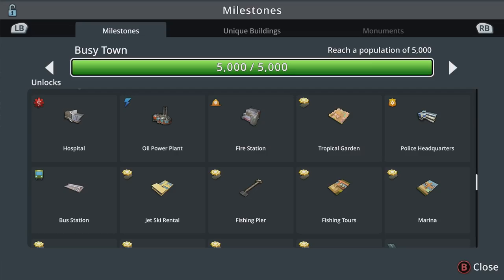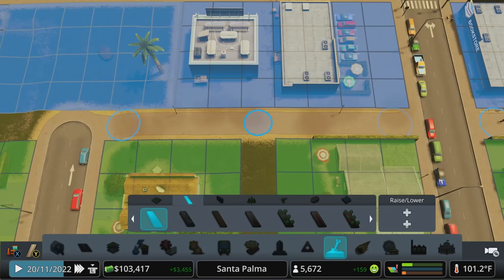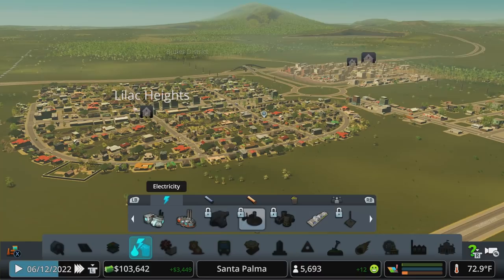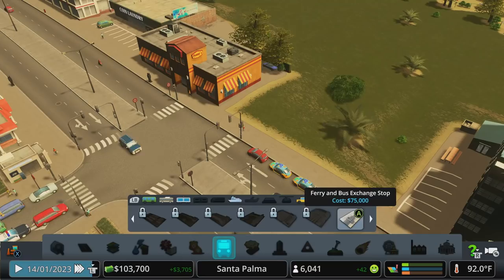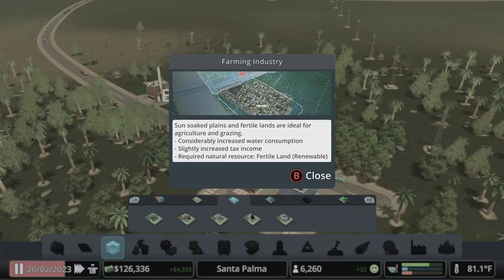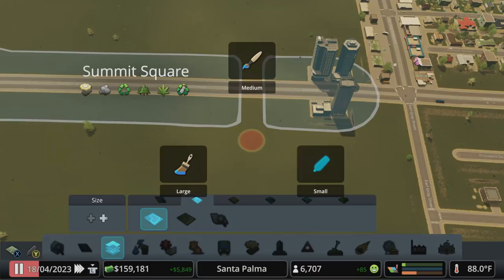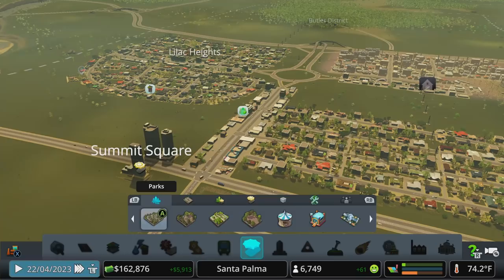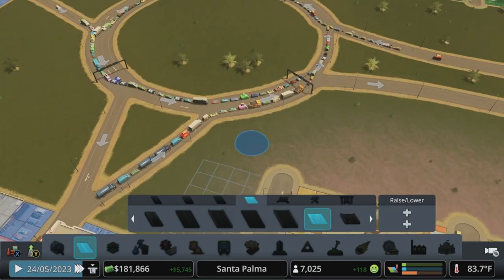Cities Skylines - How To - Getting Ready for High Density - 2020 - Xbox / PS4 EP7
Updated for 2020.  In this series, we will be building a city from the ground up, no mods, just vanilla gameplay.  Whether you're playing on PC, Xbox, PS4, or Switch, this episode will help you get started.